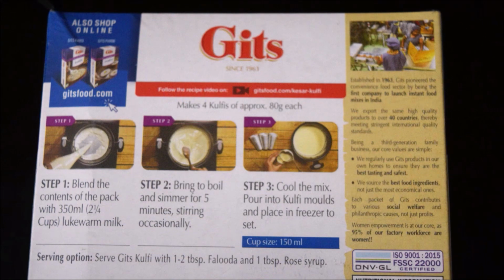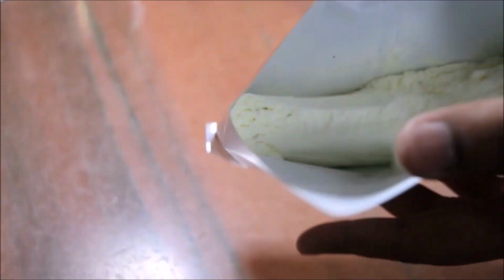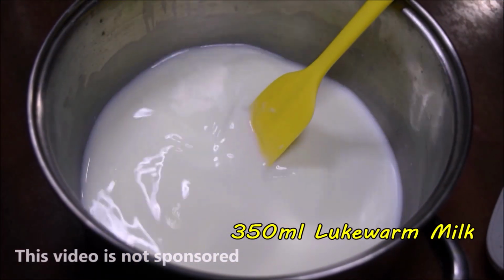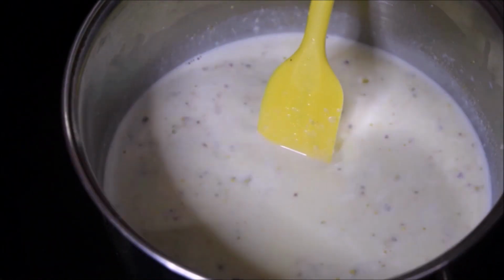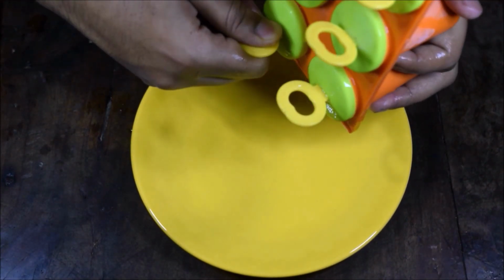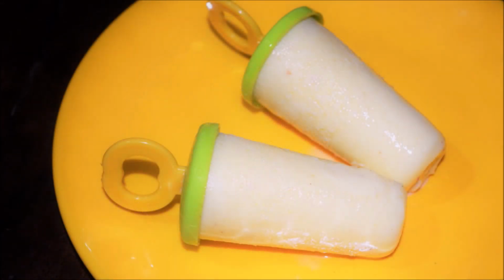Kulfi Recipe | How to make Gits Kesar Kulfi at home | Instant kulfi by D Recipe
Gits Kesar kulfi making at home

Enjoy making tasty ice cream at home . It is so easy to make and it tastes awesome.
P.S: You can garnish with pesta and kesar.

In BigBasket app it is available only in Rs 68
Link to buy from BigBasket app

Kulfi
instant icecream
icecream making
ice cream love
icecream
kesar kulfi
summer recipe
summer icecream
easy making ice cream
2 ingredients kulfi